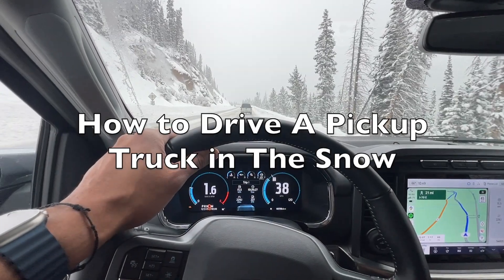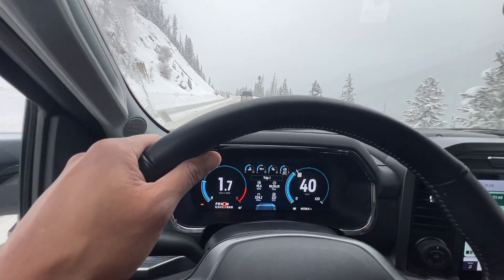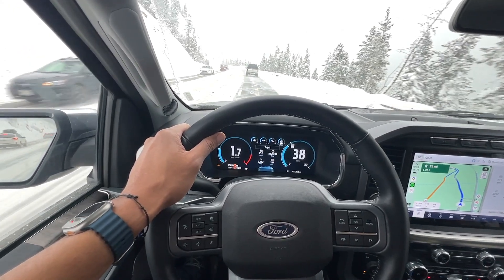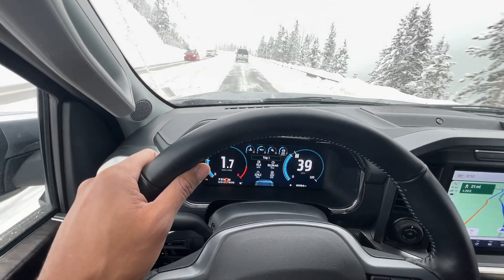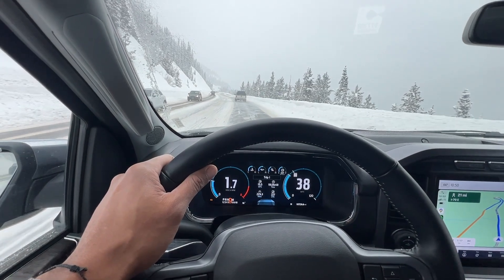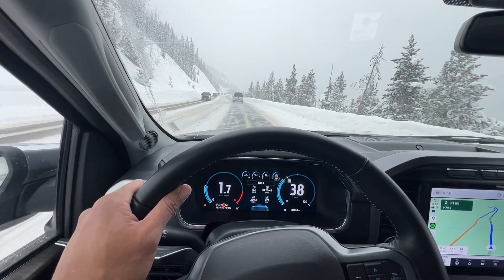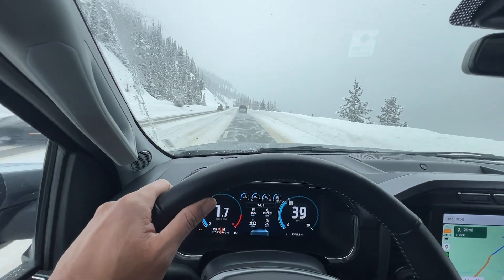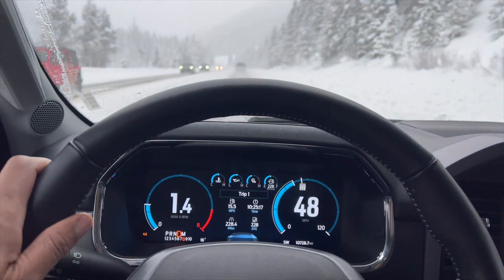How To Drive a Pickup Truck in The Snow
Driving a pickup truck in snowy conditions requires careful consideration and adjustments to your driving technique. Here are some tips to help you navigate safely in the snow:

Prepare Your Pickup Truck:

Ensure your pickup truck is winter-ready. Check the tires for proper tread depth and consider using winter tires for enhanced traction. Verify that the brakes, lights, and fluids are in good condition.
Drive Slowly:

Reduce your speed and drive at a slower pace than you would on dry roads. This allows for better control and gives you more time to react to changing conditions.
Increase Following Distance:

Leave extra space between your truck and the vehicle in front of you. Snowy roads can increase stopping distances, so maintaining a safe following distance is crucial.
Use Smooth Movements:

Avoid sudden acceleration, braking, or steering movements. Smooth and gradual actions help prevent skidding or loss of control on slippery surfaces.
Accelerate Gradually:

Start moving slowly and accelerate gradually to avoid wheel spin. If your truck has a low-speed setting or traction control, consider using these features.
Brake Gently:

Apply the brakes gently and with steady pressure. Avoid slamming on the brakes, which can lead to skidding. If your truck is equipped with an anti-lock braking system (ABS), trust the system to manage wheel lock-up.
Use Four-Wheel Drive (4WD) or All-Wheel Drive (AWD) if Available:

Engage 4WD or AWD if your pickup truck is equipped with these features. This can improve traction on slippery surfaces.
Steer Into a Skid:

If your truck starts to skid, steer in the direction you want to go. This helps you regain control. Avoid overcorrecting, as it can lead to further instability.
Avoid Cruise Control:

Do not use cruise control in snowy or icy conditions. You want to maintain direct control over acceleration and deceleration.
Clear Snow and Ice:

Before driving, remove all snow and ice from your pickup truck, including windows, mirrors, lights, and the roof. This improves visibility and prevents hazards.
Use Low Beams:

Turn on your low beam headlights to increase visibility, especially in heavy snowfall. This also ensures that your tail lights are visible to other drivers.
Plan Your Route:

Stick to main roads that are more likely to be plowed and treated. Plan your route in advance, considering the conditions and potential detours.
Carry Emergency Supplies:

Keep an emergency kit in your truck, including items like a blanket, flashlight, extra clothing, non-perishable food, and a charged cellphone.
Know When to Stop:

If conditions become too hazardous, find a safe place to pull over and wait until the weather improves. Safety should always be the top priority.
Remember that driving in snow requires extra caution, and adapting to the road conditions is essential. If possible, practice driving in a snowy, open area to become familiar with your truck's handling in such conditions.